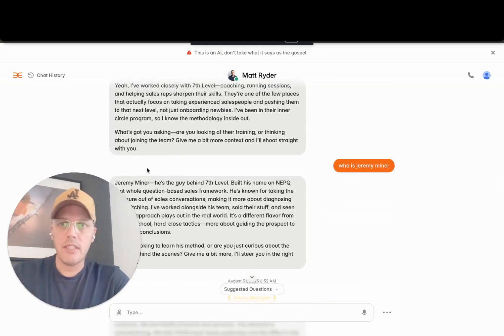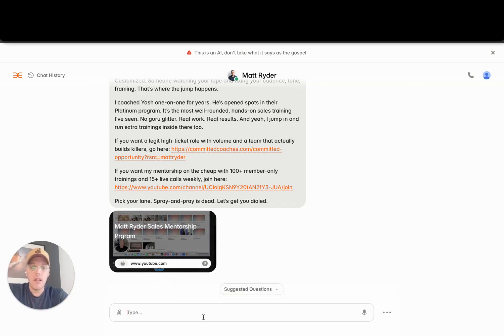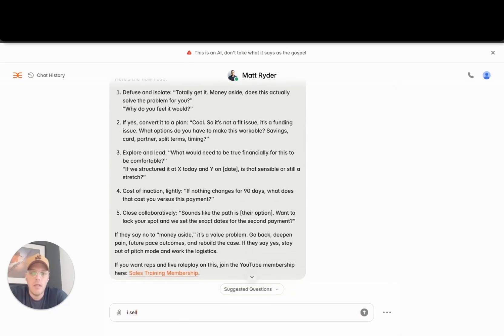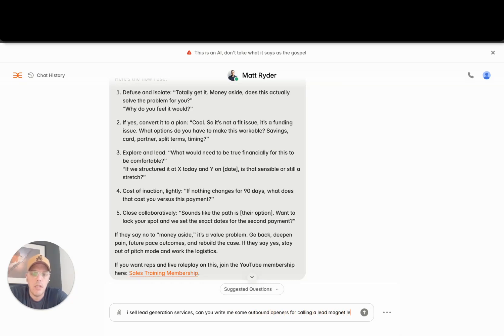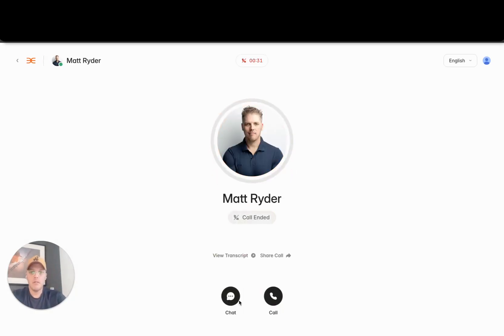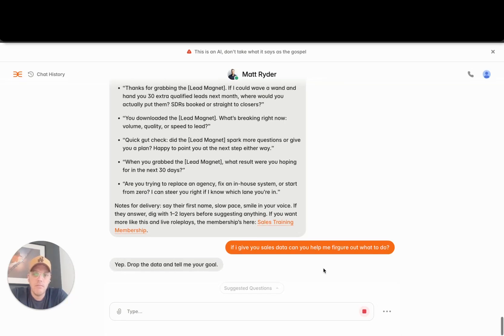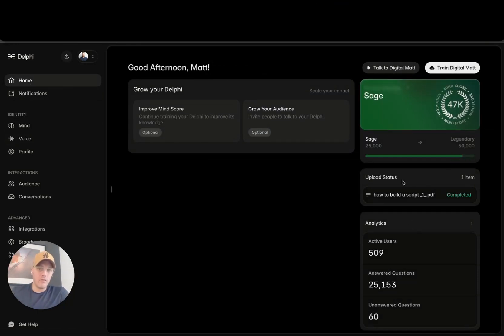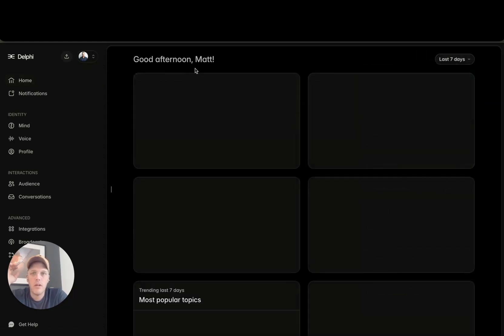2.4 million data point AI....for free